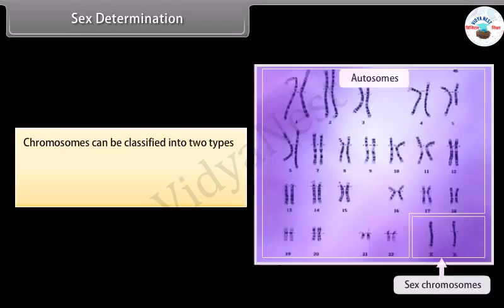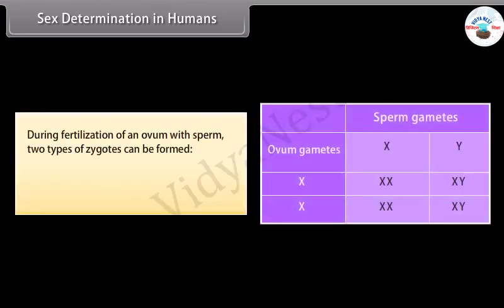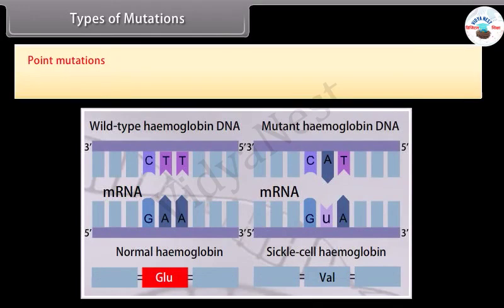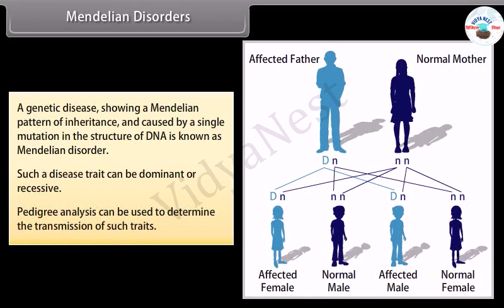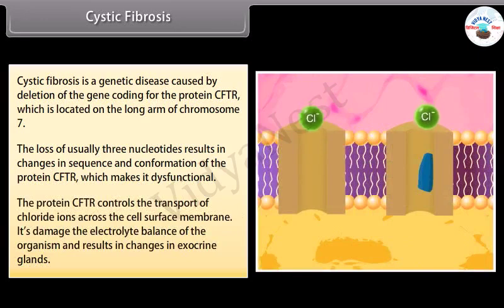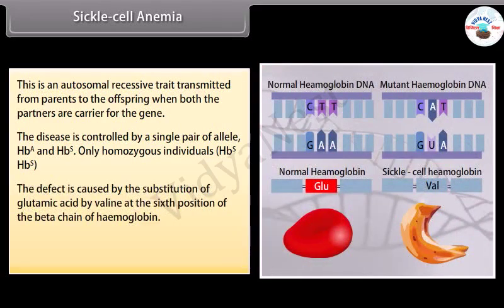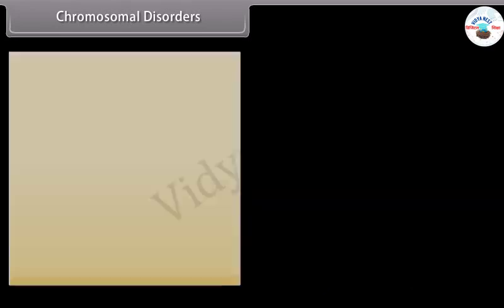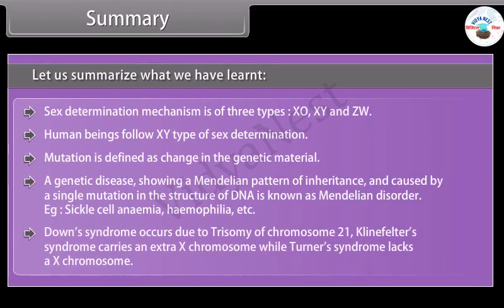Principles of Inheritance and Variation | Class 12 Biology | Vidyanest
Vidyanest Best Coaching Centres in Kolkata for CBSE, ICSE, ISC, BSEB, WB Board , CUET, NEET & JEE Welcome to Vidyanest! 🌟 In this video, we dive deep into the fascinating world of genetics as we explore the Principles of Inheritance and Variation, a crucial topic for Class 12 Biology. Whether you're preparing for your board exams or just curious about how traits are passed from one generation to the next, this comprehensive guide covers everything you need to know.

🔬 What You'll Learn:

Mendelian Genetics: Understand the foundational principles established by Gregor Mendel, including dominant and recessive traits, and the laws of segregation and independent assortment.
Genetic Crosses: Learn how to perform and interpret monohybrid and dihybrid crosses with ease.
Variation and Mutation: Explore the sources of genetic variation and the role of mutations in evolution.
Complex Inheritance Patterns: Get insights into incomplete dominance, co-dominance, and multiple alleles.
💡 Key Features:

Clear Explanations: Simplified concepts with visual aids to help you grasp the principles of inheritance.
Exam Tips: Effective study techniques and tricks to tackle tricky questions and ace your exams.
Interactive Quizzes: Test your understanding with practice questions and quizzes throughout the video.
Join the Vidyanest community and elevate your learning experience with our expertly crafted educational content!

VidyaNest is your premier online learning platform dedicated to helping students excel in competitive exams such as NEET, JEE, IIT, and CUET. Our YouTube channel is a treasure trove of educational content designed to make your preparation journey smoother and more effective.
What We Offer:
• Comprehensive Video Lessons: Detailed and engaging video lessons covering all subjects and topics relevant to NEET, JEE, IIT, and CUET exams.
• Expert Faculty: Our team of experienced educators has a proven track record of guiding students to success in these competitive exams.
• Practice Questions & Solutions: Regular practice questions with step-by-step solutions to help you understand complex concepts better.
• Study Tips & Strategies: Valuable advice on time management, study planning, and staying motivated throughout your preparation.
• Mock Tests & Quizzes: Periodic mock tests and quizzes to assess your knowledge and identify areas for improvement.
• Interactive Sessions: Live sessions where you can interact with our educators, ask questions, and get instant feedback.
Why Choose VidyaNest?
• Thorough Syllabus Coverage: We ensure that every aspect of the syllabus is covered comprehensively.
• Engaging Content: Our videos are designed to be engaging, easy to understand, and fun to watch.
• Community Support: Join a vibrant community of aspiring students who are working towards the same goals as you.
• Multi-Platform Access: Access our resources through our website, mobile app, and social media channels for a seamless learning experience.

Join the VidyaNest community today and take the first step towards achieving your academic goals. Good luck with your studies